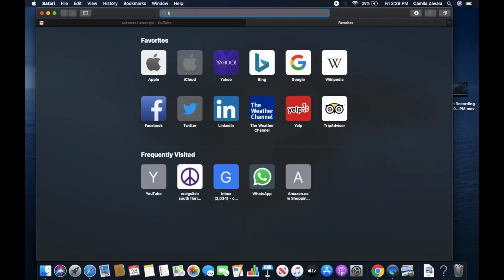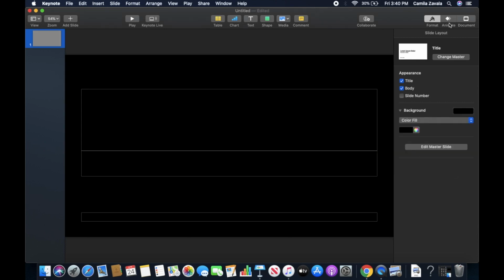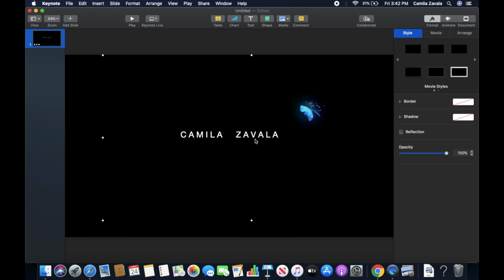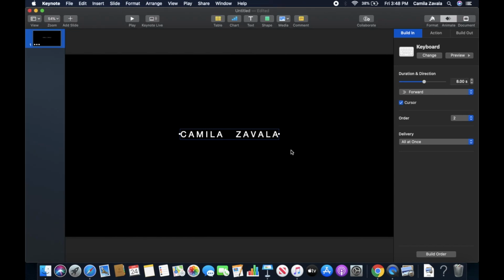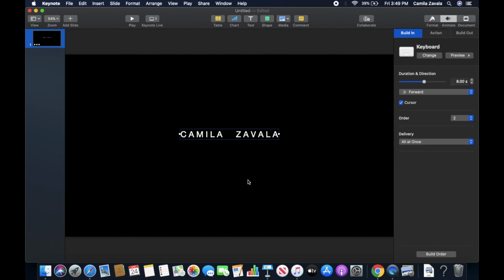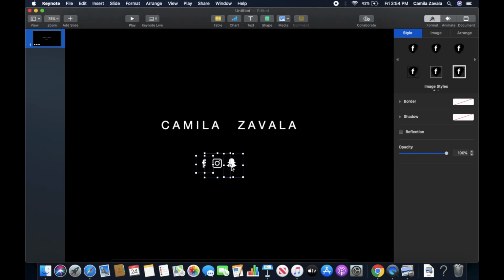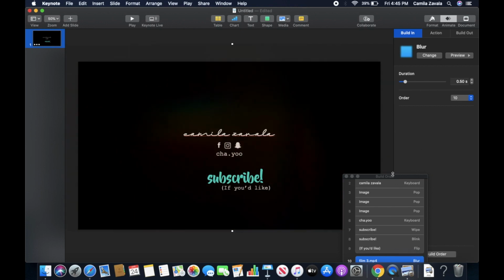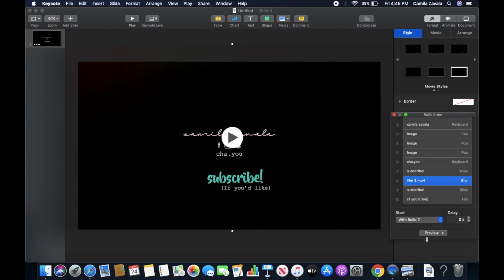how to create a FREE intro using videos and text 2020 - Camila Zavala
Hellooooo there! Tutorial starts at 0:35, fast forward to 2:22 to skip the downloading resources part
Here I teach you how to create an intro from scratch using videos and text only through Keynote. For a more detailed explanation on building order animations feel free to watch the video attached